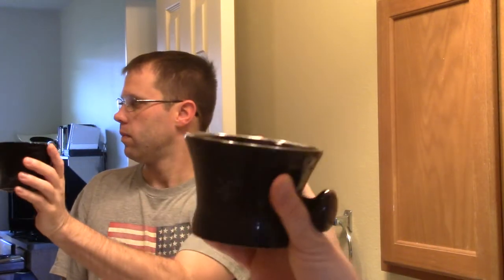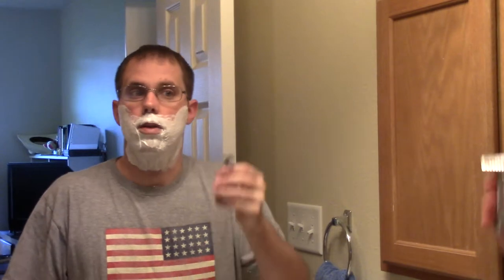SOTD: RazoRock Essential oil of lime, Murker 34C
Welcome back to another exciting episode. This time I am using my wonderful Merkur 34c, and the exceptional RazoRock, Essential oil of Lime. It is a truly fantastic soap, amazingly slick, and wonderful protection.
The razor is as always though a solid performer, and paired with the Astra SP blade, hands down one of the best combinations I have stumbled across.